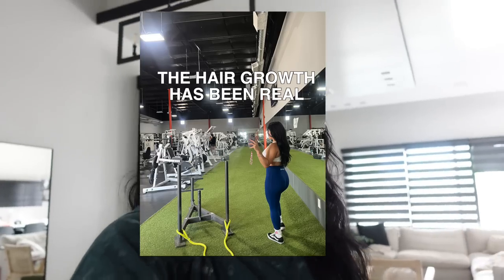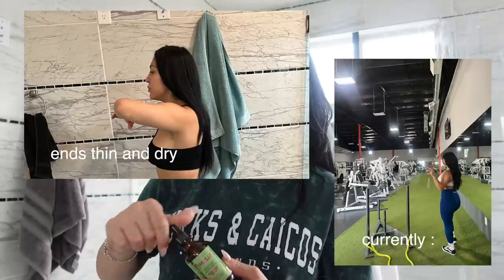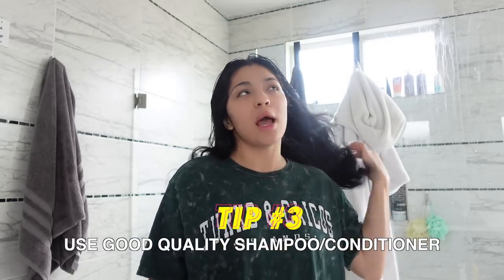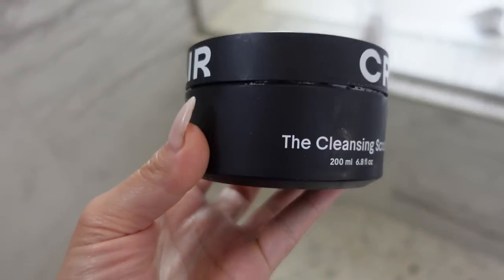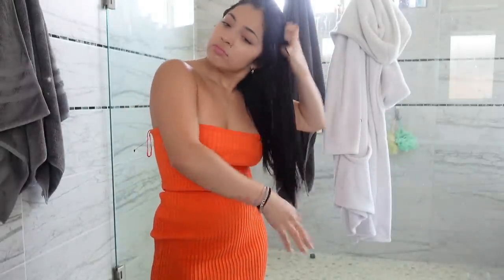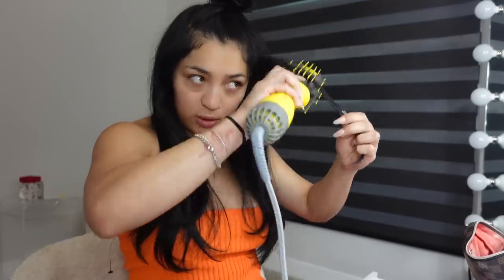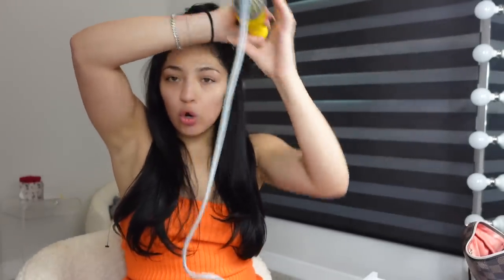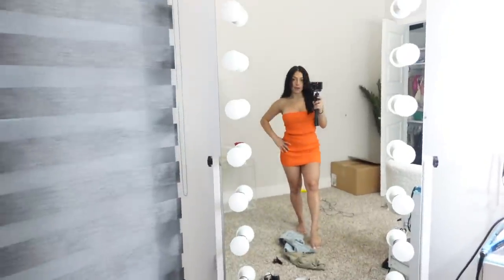my hair routine for long/healthy hair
Hi besties!

Also forgot to mention the day after I wash/blow it out I do heatless curls 🤝🏼